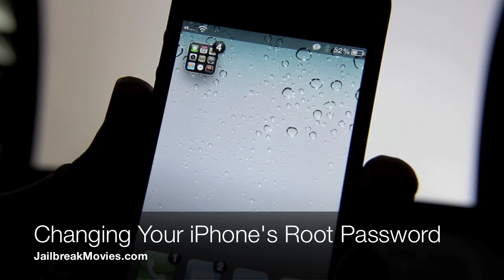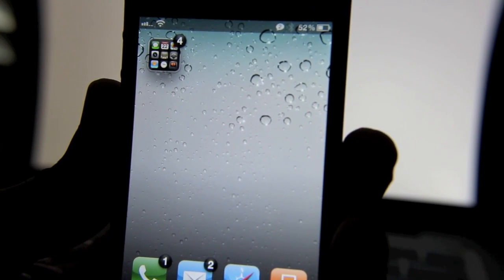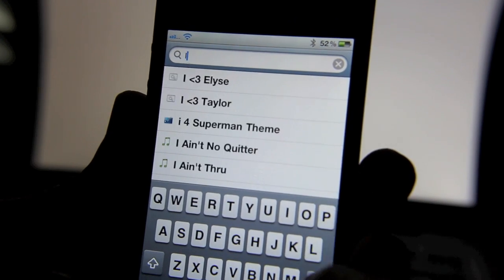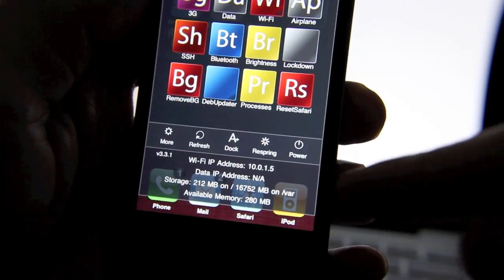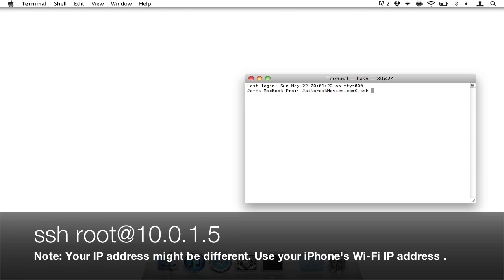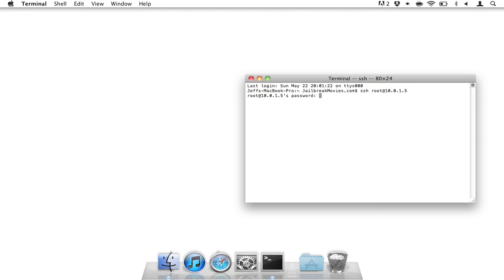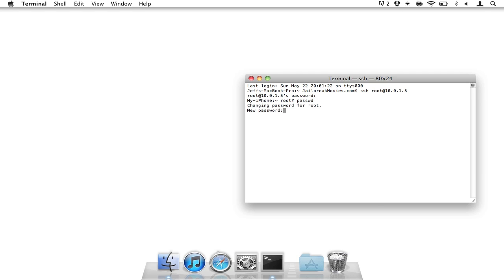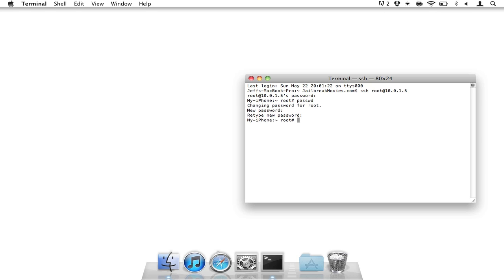How to Change Your iPhone's Root Password to Secure Your iPhone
If you jailbreak your iPhone, changing your iPhone's root password is instrumental to securing your iPhone. In this video, I'll give you step by step instructions to secure your iPhone.

About iDB